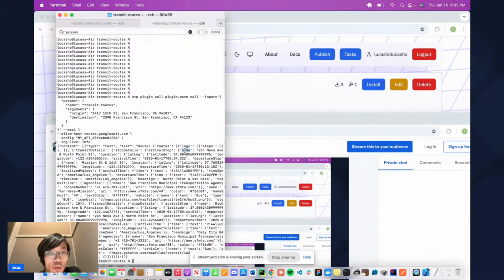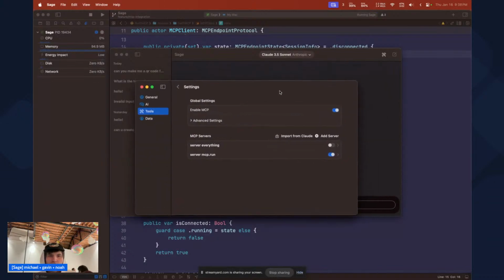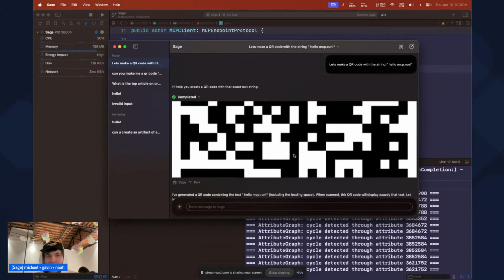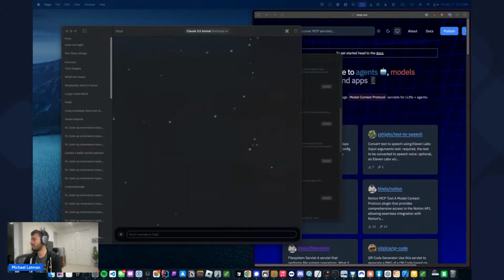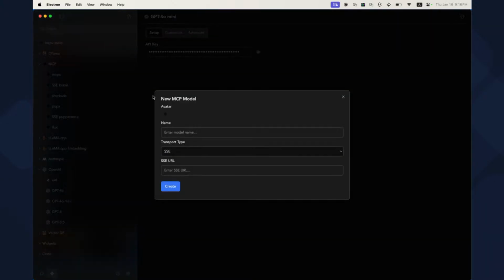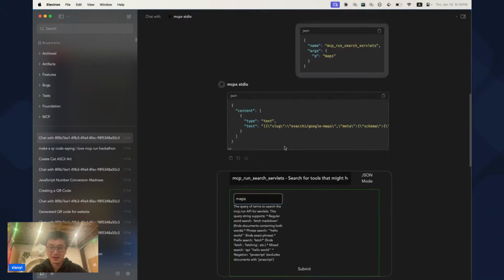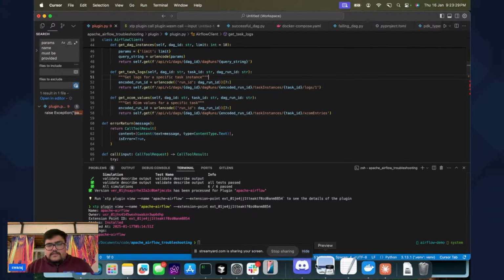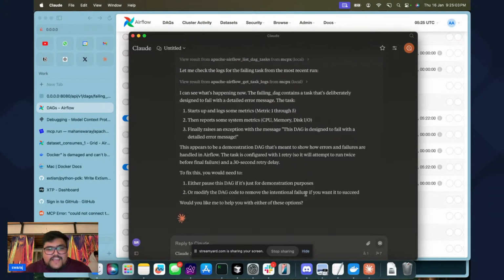mcp.run Hackathon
Join us for the mcp.run Hackathon! We'll be creating and showcasing tools for mcp.run - the app store for AI agents, built on Anthropic's Model Context Protocol. These servlets, as we like to call them, greatly enhance the capabilities of what AI agents can do, can be run in any environment, and can be chained to great effect.

We'll be demoing the servlets that are hacked together at the end of the event, so tune in to see what everyone has built.